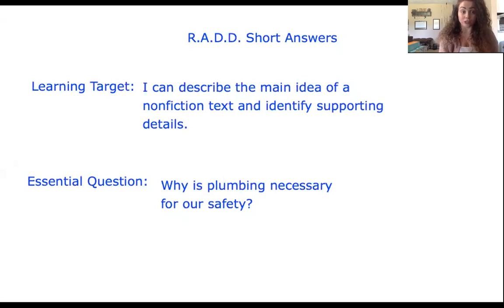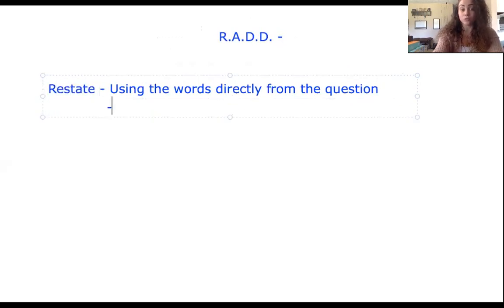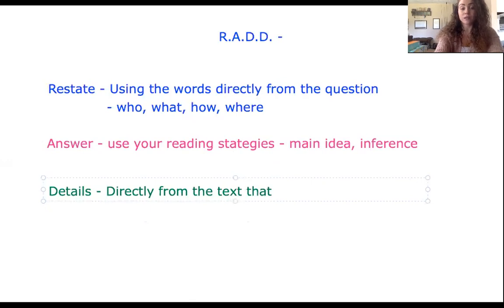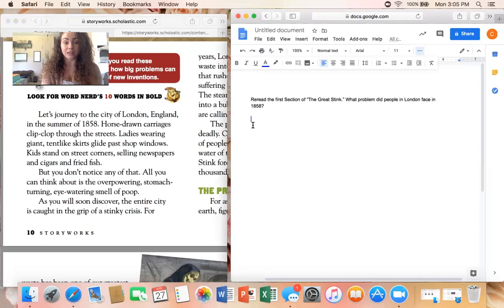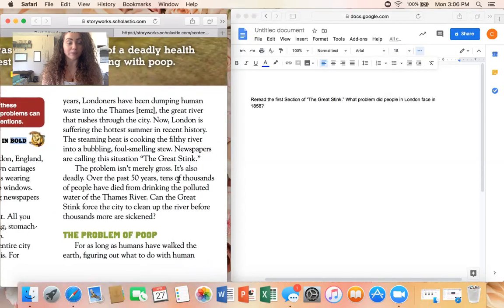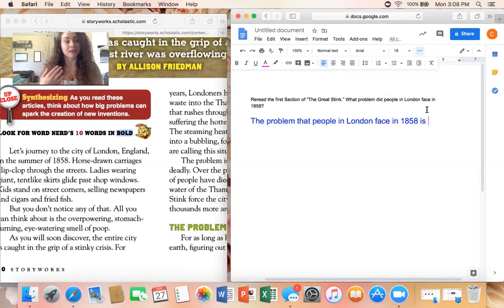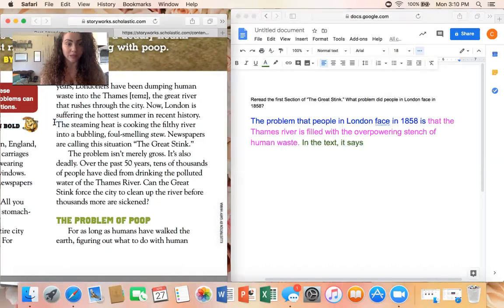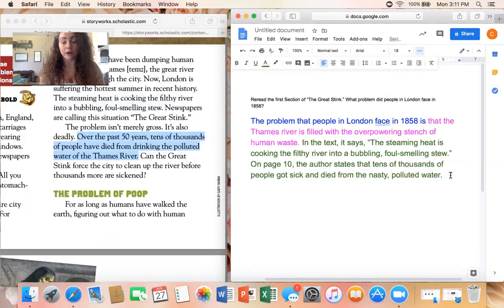R.A.D.D. Short Answer Questions